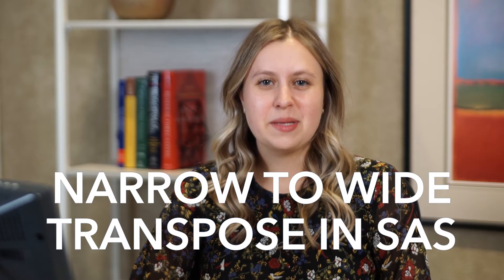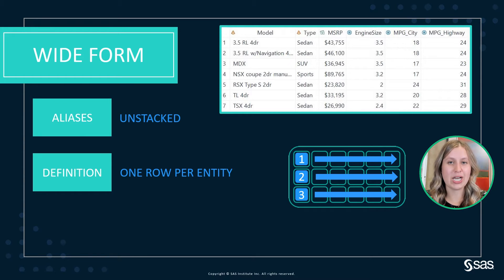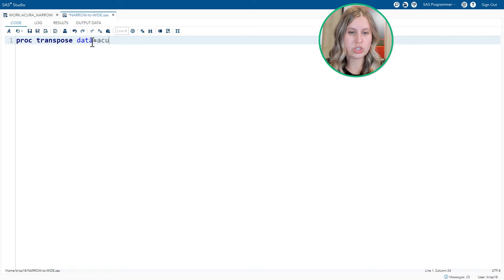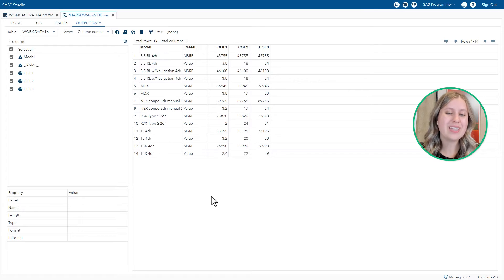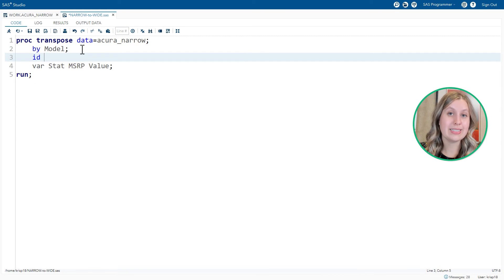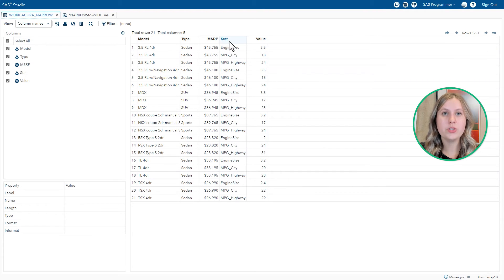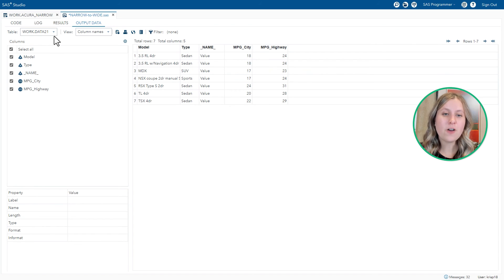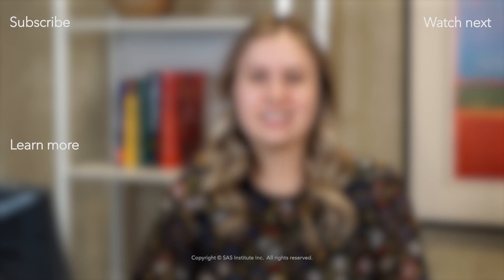SAS Tutorial | Narrow to Wide Transpose in SAS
Follow along in the SAS How To Tutorial as SAS instructor Kristin Snyder provides the when (and why) you should move data from a narrow or long table into a wide-form table using SAS Transpose. Need to move data from a Wide table into a Narrow table? She has a video for that, too!

Chapters
00:00 – Narrow vs. wide data
01:46 – Basic PROC TRANSPOSE step
03:56 – Add a BY statement to transpose by group
05:19 – Add and ID statement to modify the column names
06:13 – Use a VAR statement to include only the necessary variables
06:53 - Add a WHERE statement to filter the data
07:43 – Include the character variable
08:37 – Use the OUT= option to rename the output table
09:13 – Use the DROP= option to remove the _NAME_ variable from the output
10:01 – Summary